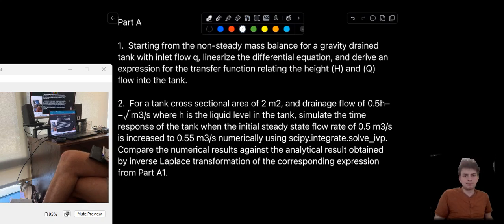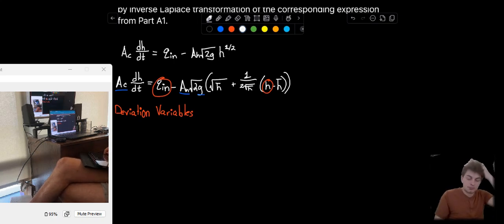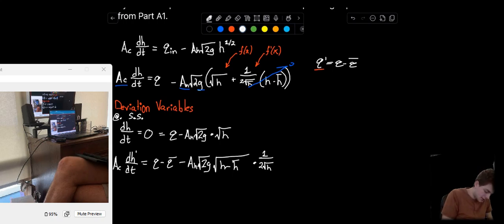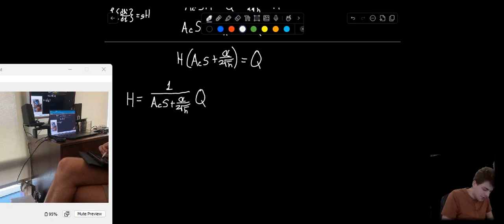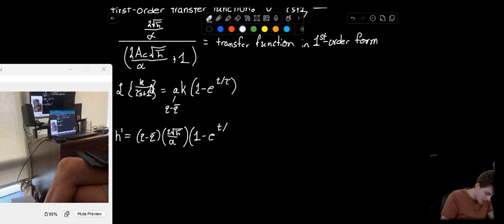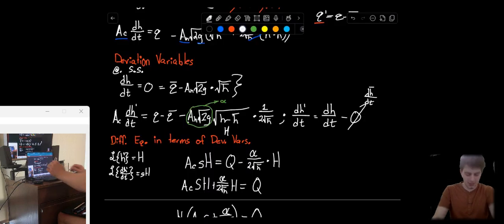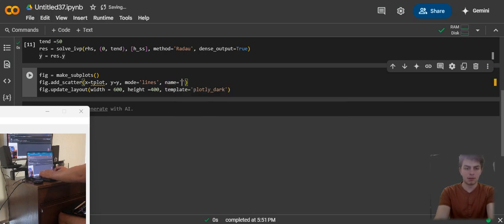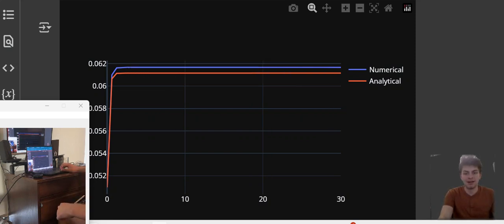Transfer Function Introduction (First-Order)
CHE4071 HW 4 Part A